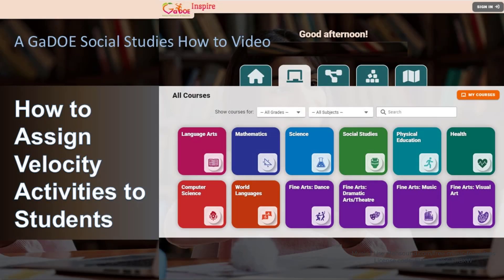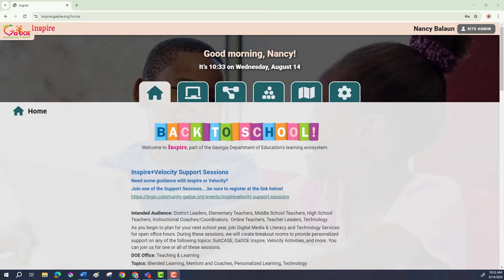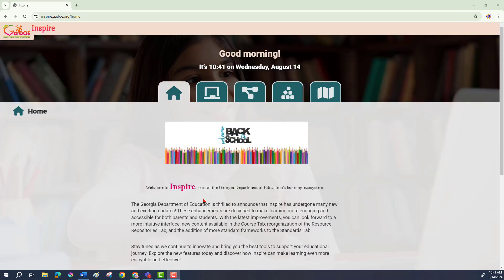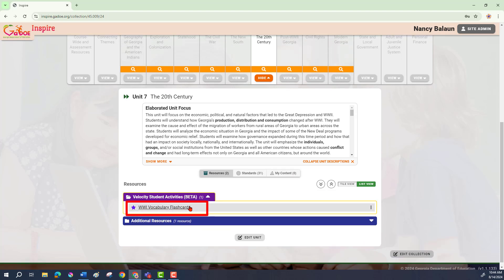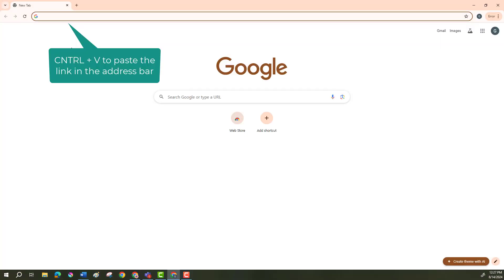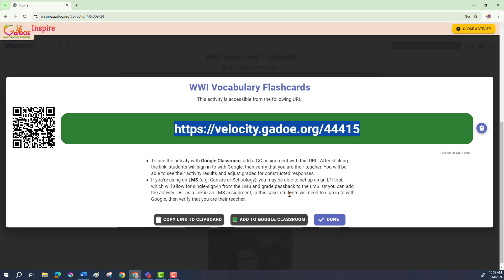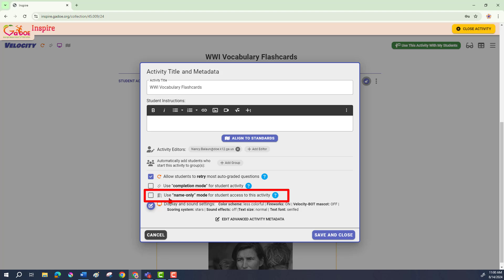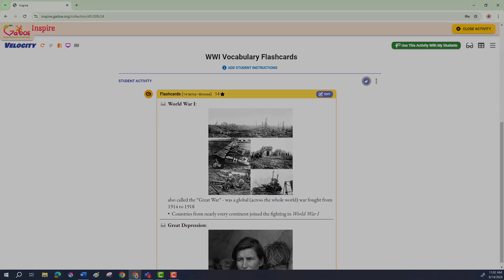How To Assign Activities to Students in Velocity (even if you are not a classroom teacher)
In the GaDOE Social Studies How to video, we will look at the many different ways teachers, coaches, administrators, and other educators can assign activities to their students no matter who they are! This video specifically covers how teachers can assign activities through Google Classroom, Infinite Campus, PowerSchool and other Learning Management Systems so that the students on their rosters can see the activities and the results will be reported back to the teacher. It also covers how other educators who may wish to use Velocity activities with peers or other adult educators as ice breakers or as a part of Professional Learning. If you wish to learn how to edit and create your own Velocity activities, check out this video